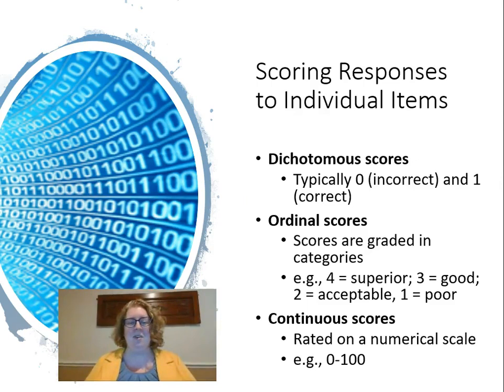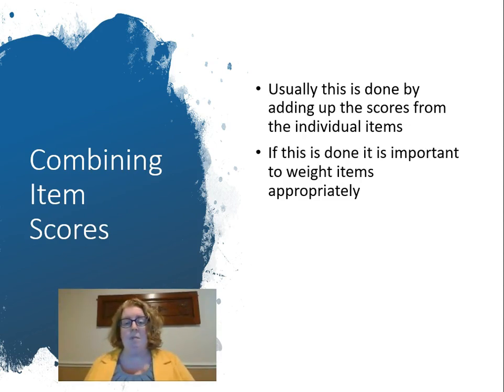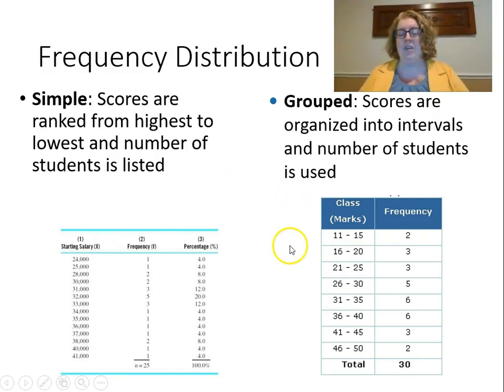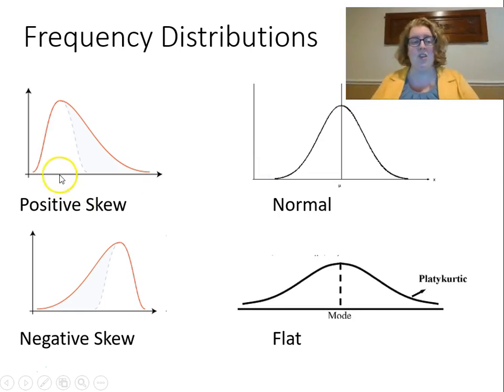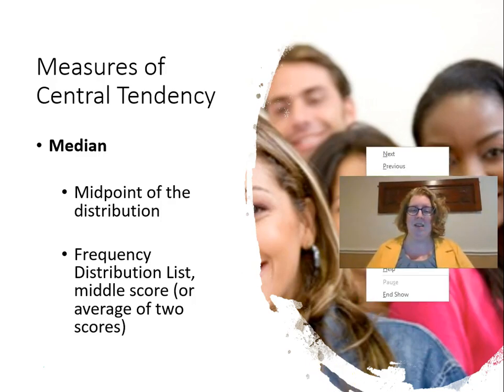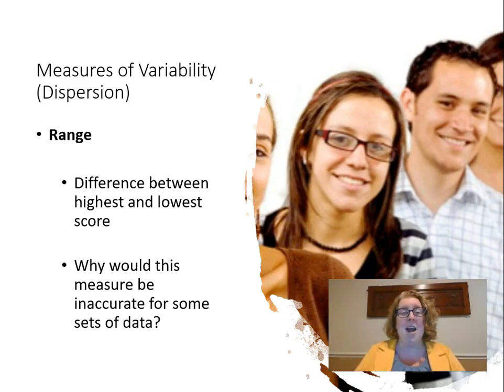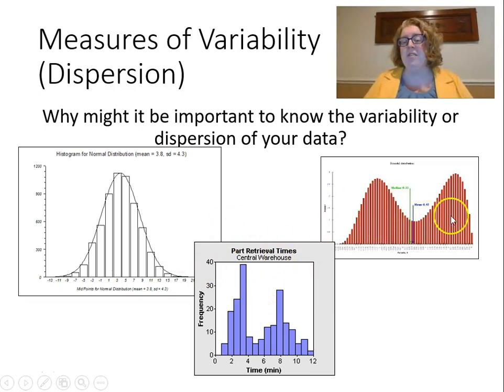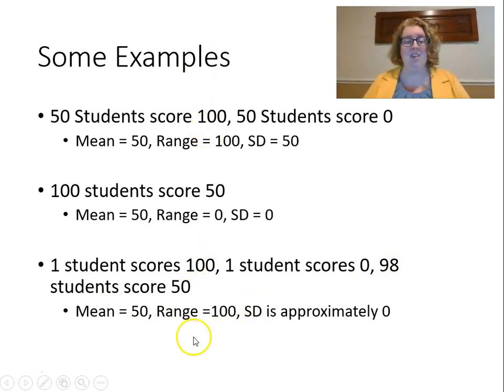Descriptive Statistics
EDF 4444: Descriptive Statistics
This lecture provides a brief introduction to the use of descriptive statistics in assessment.